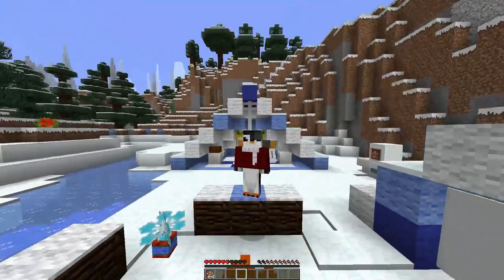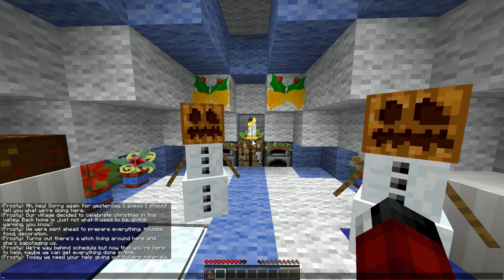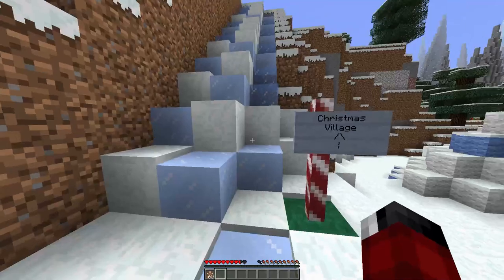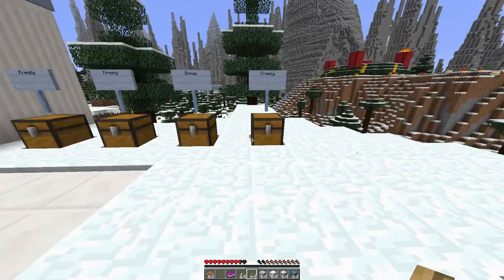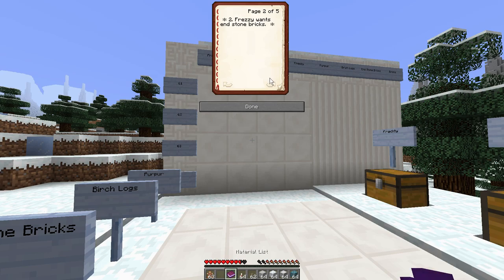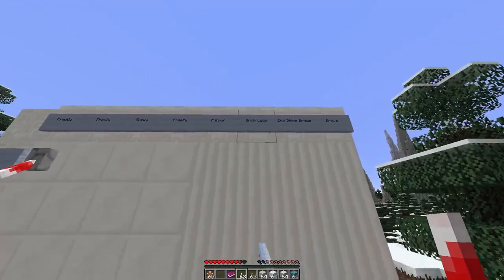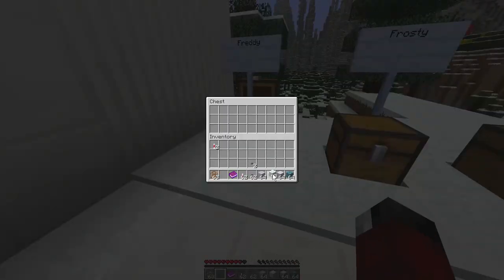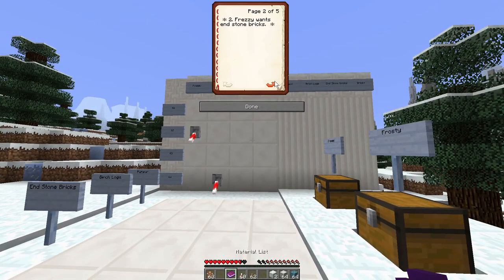Building a house in minecraft for Christmas | minecraft advent calendar 3